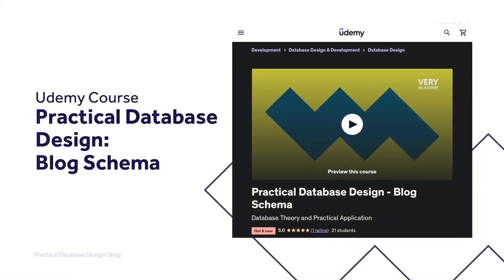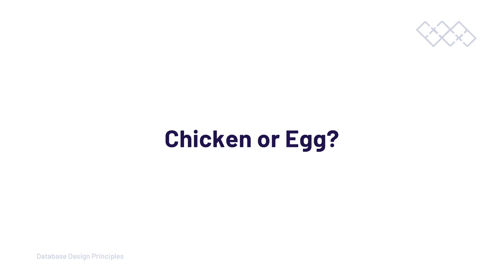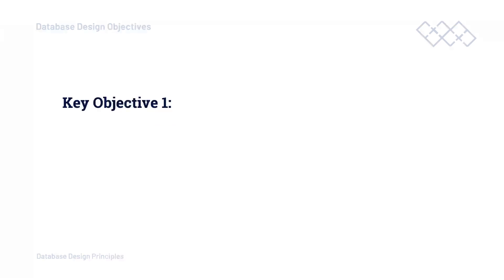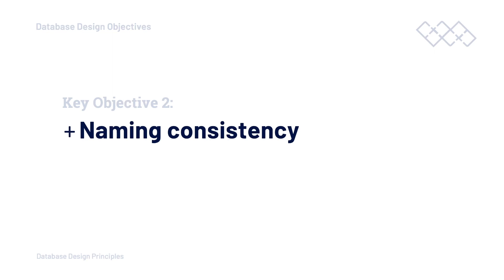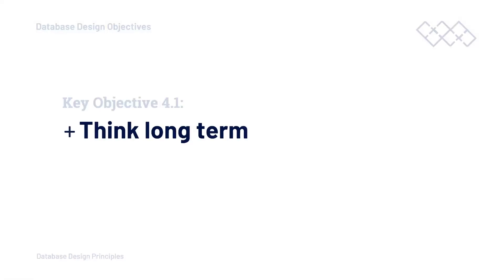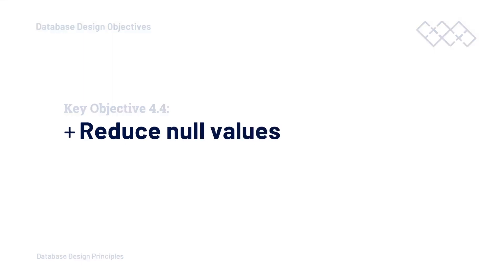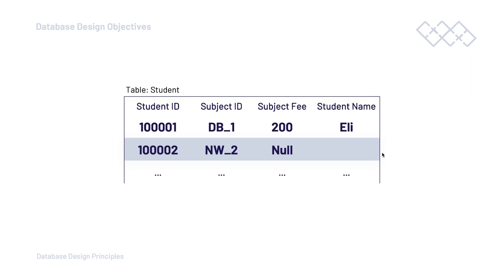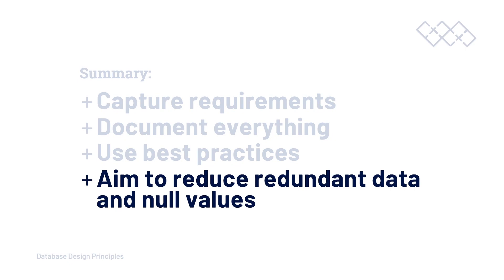Database Design Objectives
In this tutorial, we discuss database design objectives.